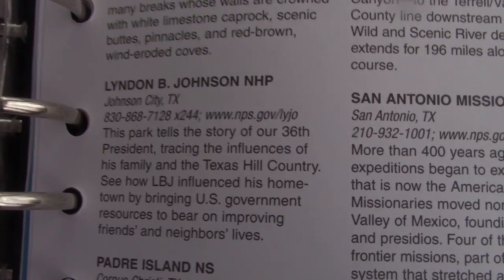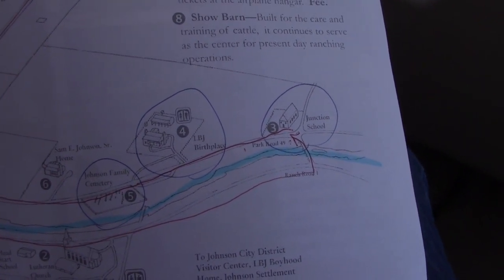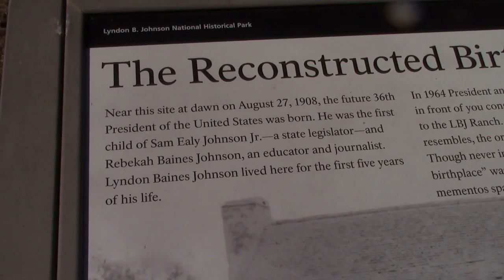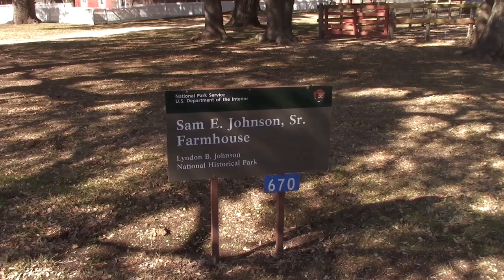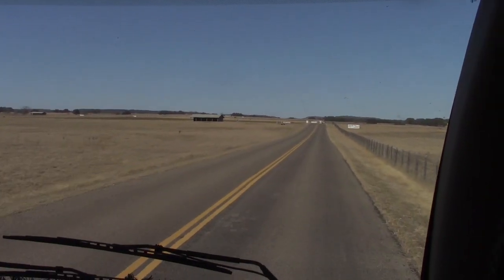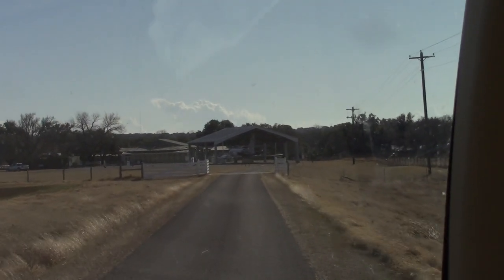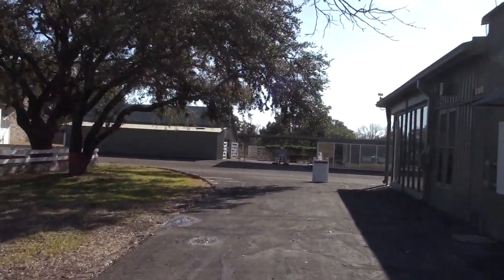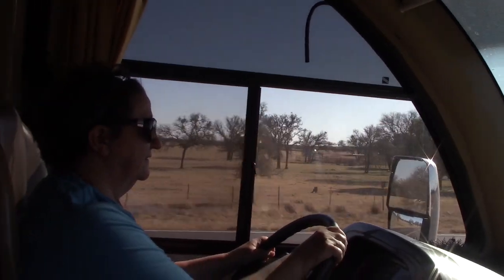Pt. 2: Lyndon B Johnson Nat. Historical Park / 36th President / Johnson City, TX/ 2021 RV Trip (1/6)